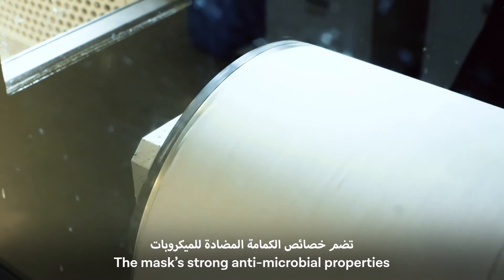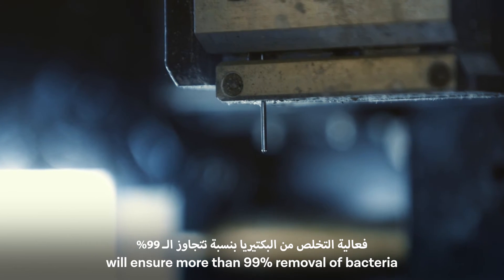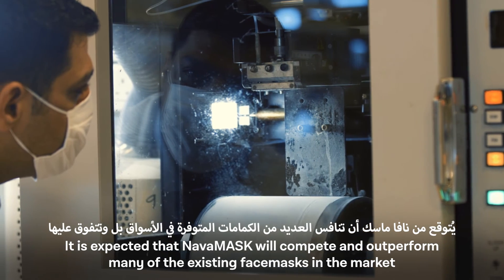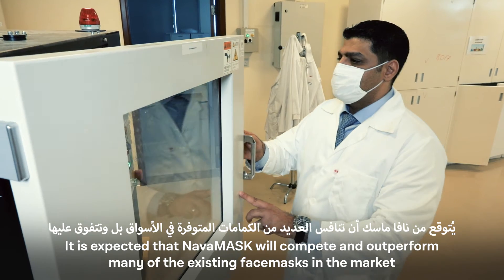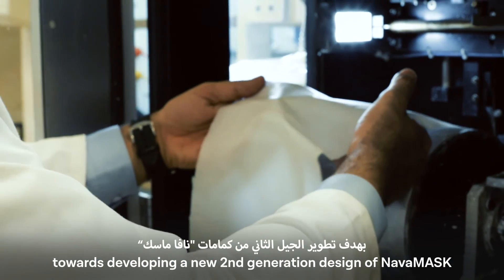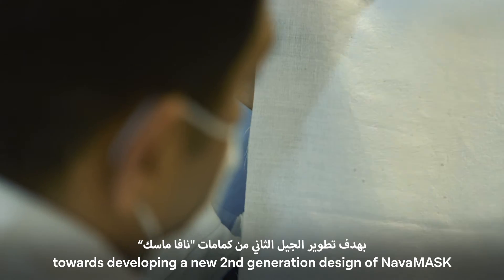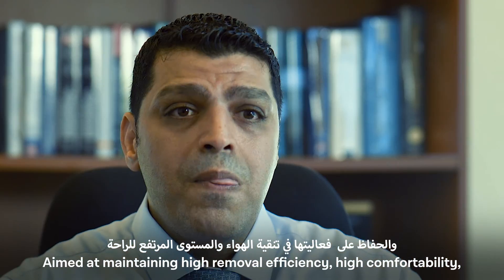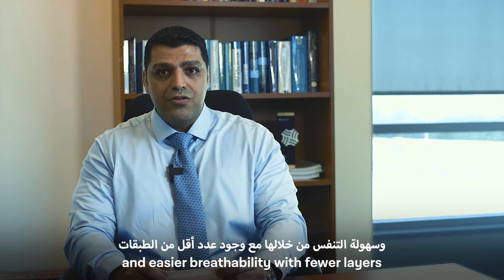NavaMask: A biodegradable, environmentally friendly facemask developed by Khalifa University